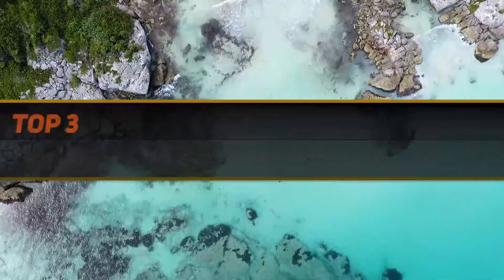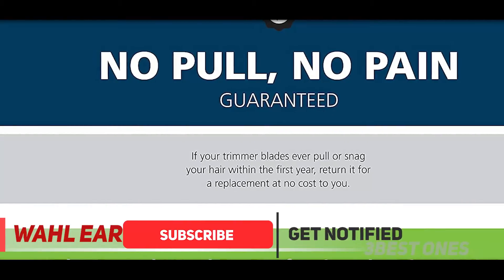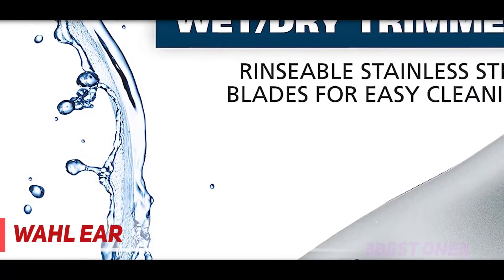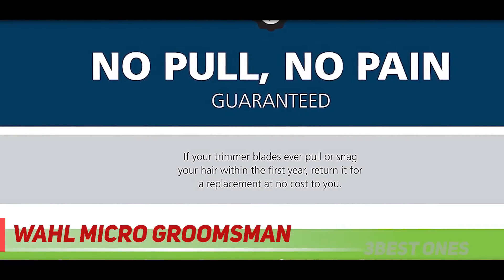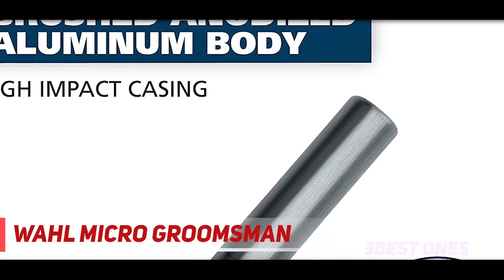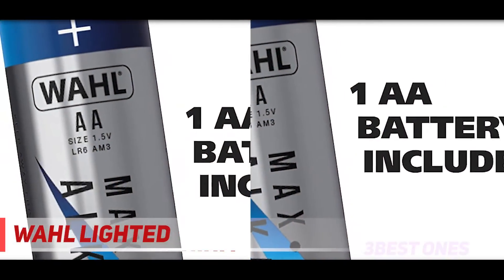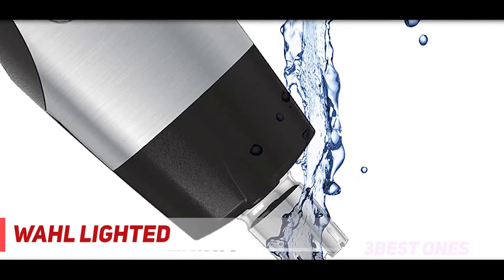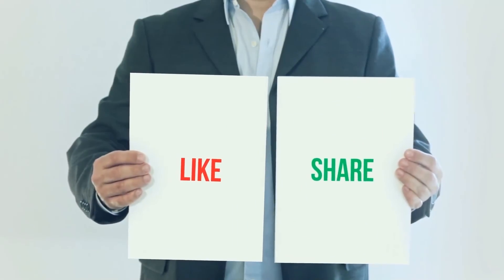Top 3 Best Nose Trimmers 2022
► Links For Updated Price Of Best  Nose Trimmers 2022!
✓ 1  ► WAHL Lighted ◄
✅ Amazon US ▶️
✅ Amazon CA ▶️
✅ Amazon UK ▶️
✓ 2  ► Wahl Micro Groomsman ◄
✅ Amazon US ▶️
✅ Amazon CA ▶️
✅ Amazon UK ▶️
✓ 3  ► Wahl Ear, Nose ◄
✅ Amazon US ▶️
✅ Amazon CA ▶️
✅ Amazon UK ▶️

This is the top 3 Best  Nose Trimmers in my opinion, for this year.